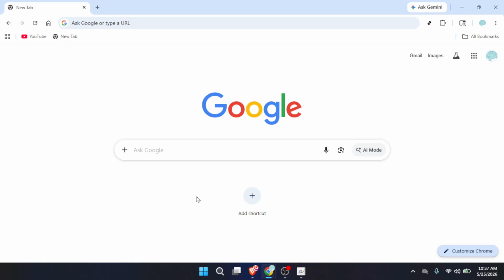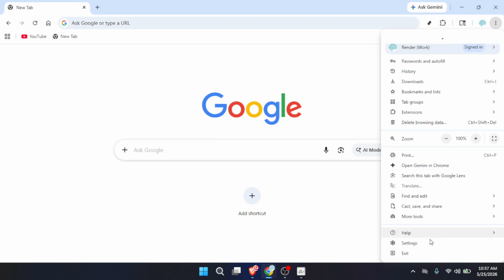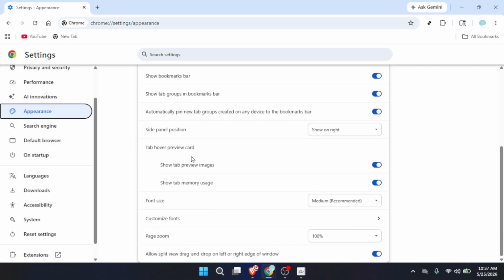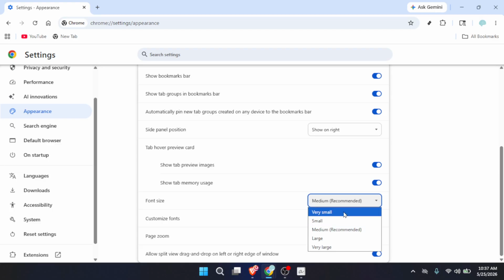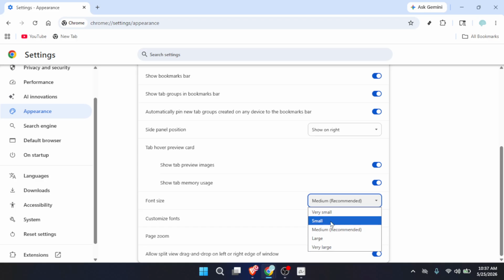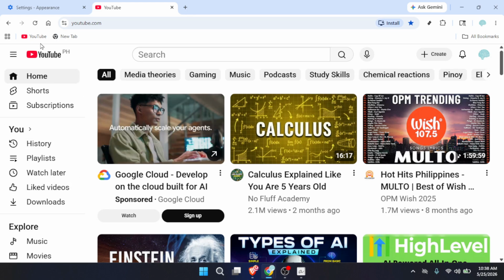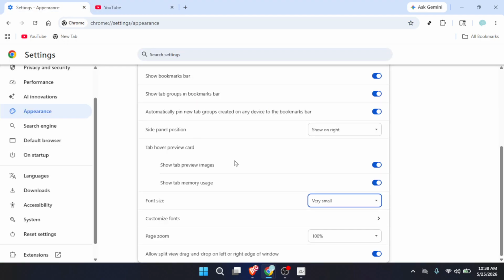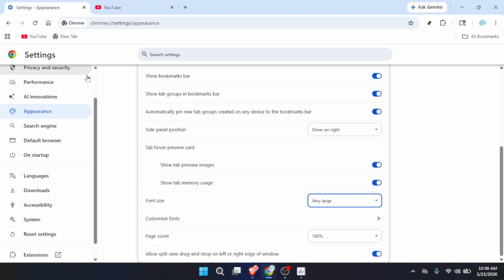How to Change Font Size in Google Chrome (Easy Guide)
In this video, we discuss how to change font size in Google Chrome using the appearance settings. This Chrome tutorial walks you through adjusting text size for better reading comfort, whether you need to increase or decrease font size. The guide covers the Chrome menu, font size dropdown, and tips for choosing the right size.

00:00 Introduction
00:14 Opening Chrome Settings Menu
00:29 Selecting Settings Option
00:53 Finding Font Size Setting
01:03 Choosing Font Size Option
01:31 Testing Font Size Change
01:47 Understanding Font Size Limits
01:59 Tips for Choosing Font Size
02:18 Font Size vs Page Zoom
02:35 Summary of Steps